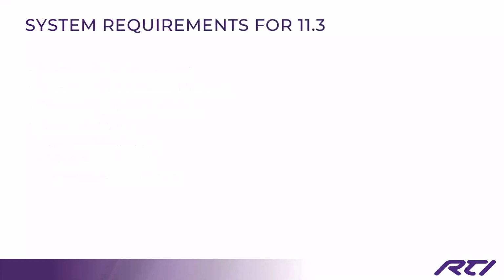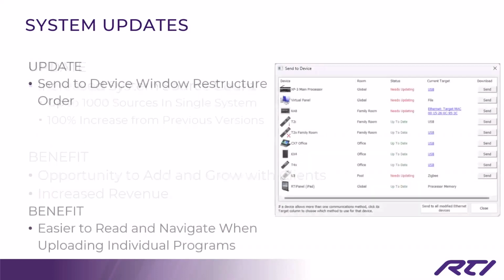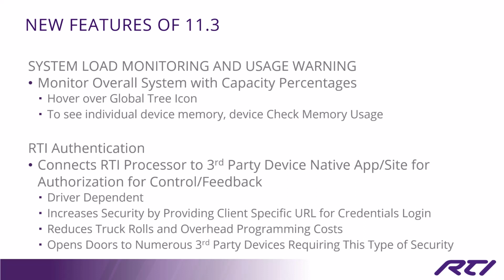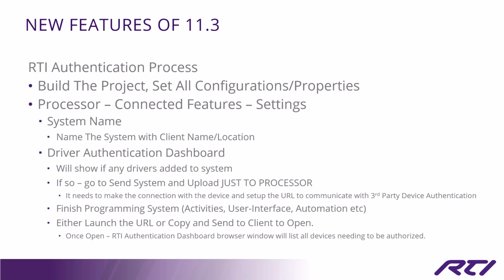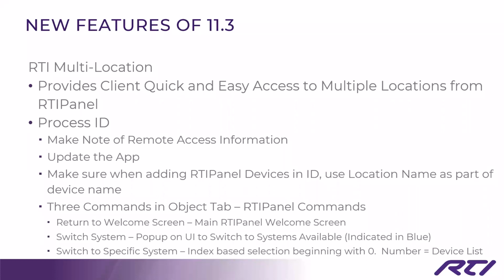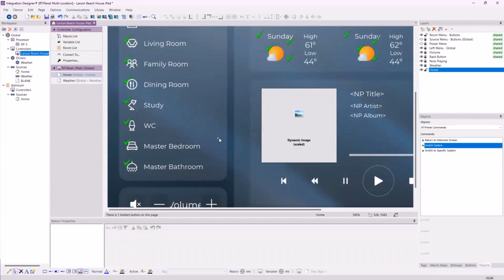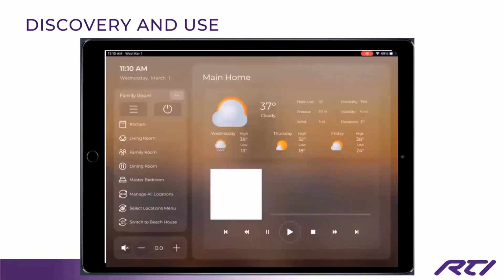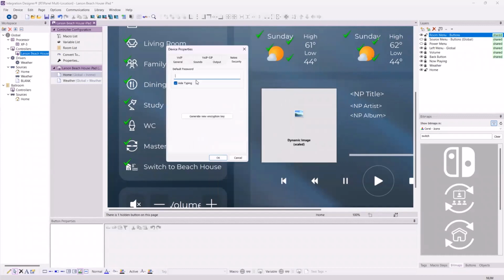Integration Designer 11.3 New Features Webinar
This is a video recording of the webinar showcasing the new features within Integration Designer 11.3.  Recording took place March of 2023.